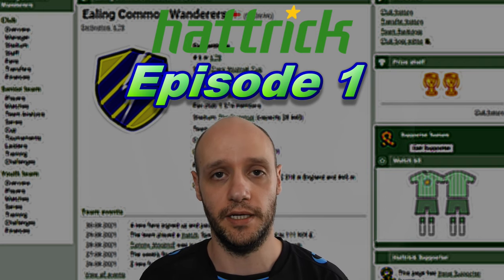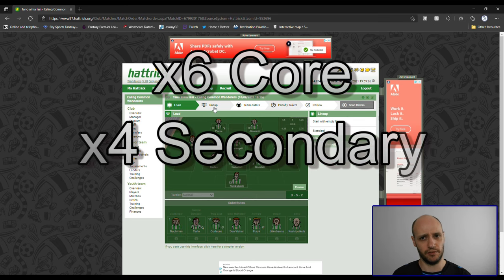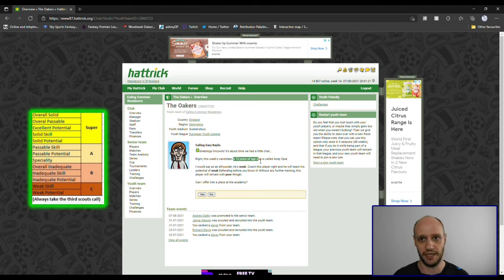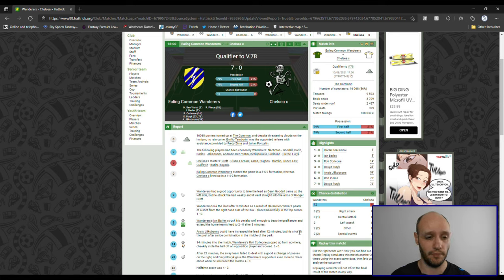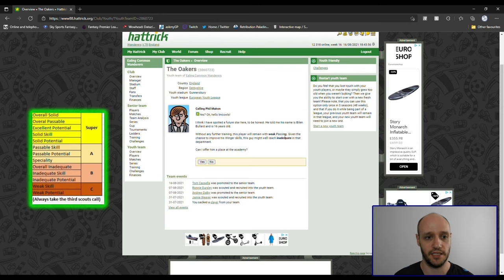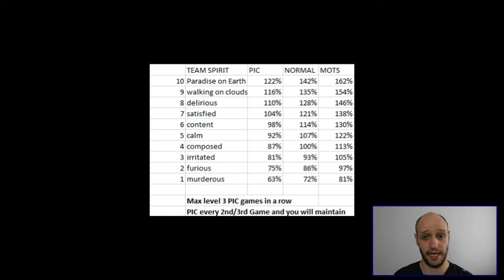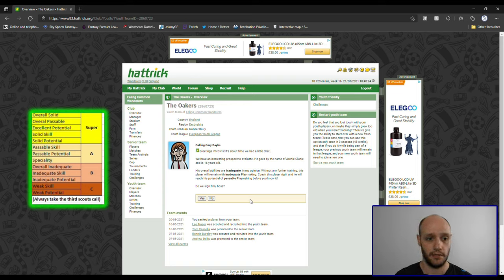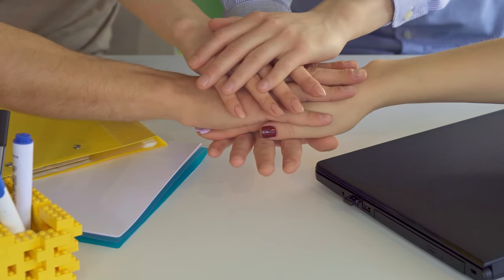DID WE STAY IN DIV 5? #1 | HATTRICK GAME | FOOTBALL MANAGER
In the HATTRICK series you will see me playing a FREE online based football manager game We look to see if we can progress through the leagues and achieve our best league position by reaching div 4.

We will look to provide you with the BEST TACTICS, GAMEPLAY and KNOWLEDGE in how to play HATTRICK FOOTBALL MANAGER GAME